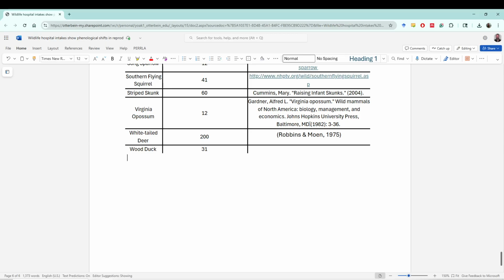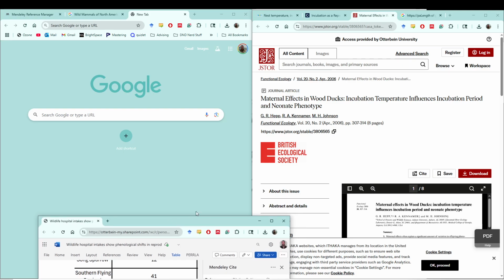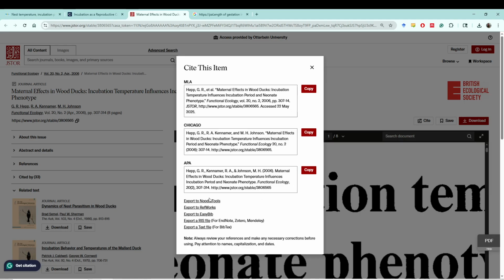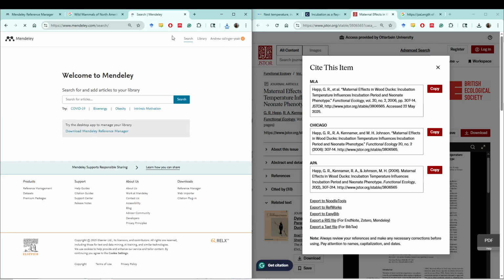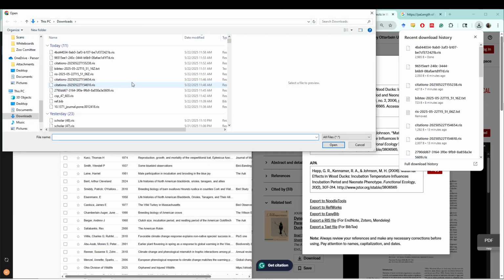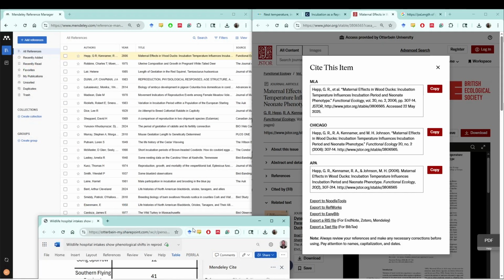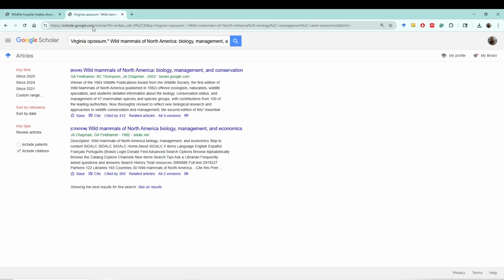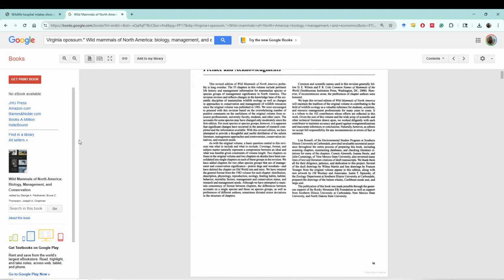Using Mendeley Cite in Word Online